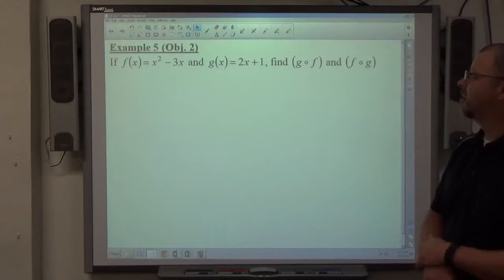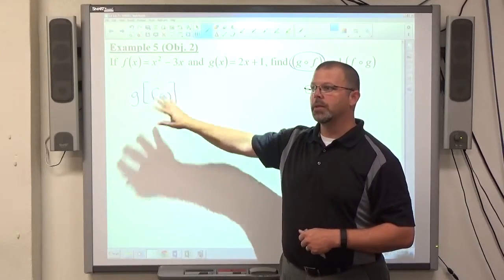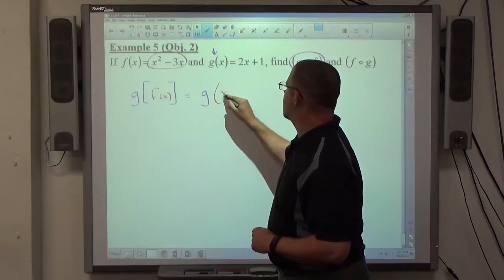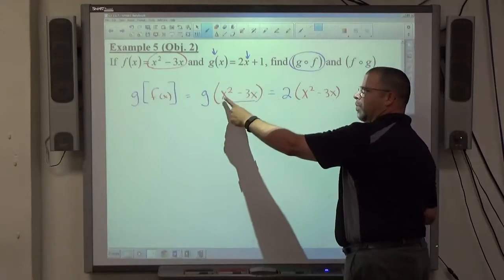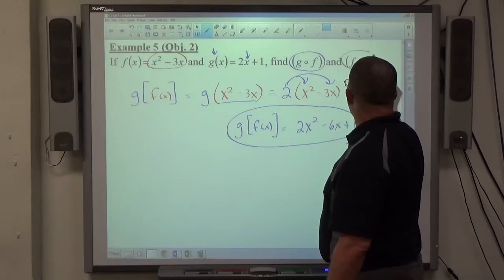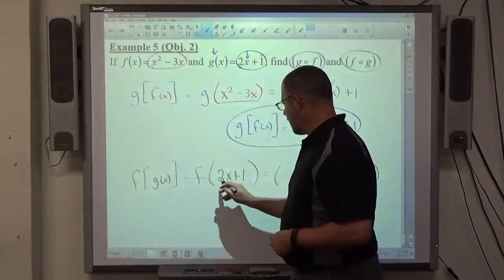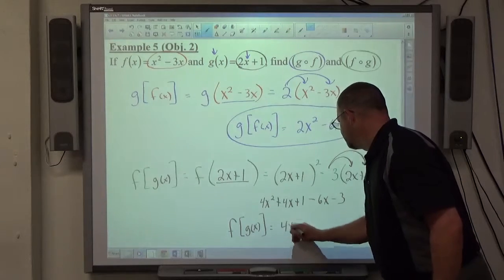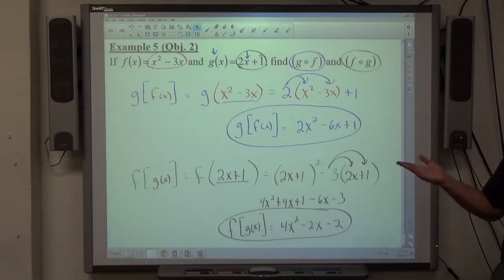Geo Trig 2.6 Example 5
Given functions f(x) and g(x), find their compositions, f[g(x)] and g[f(x)].